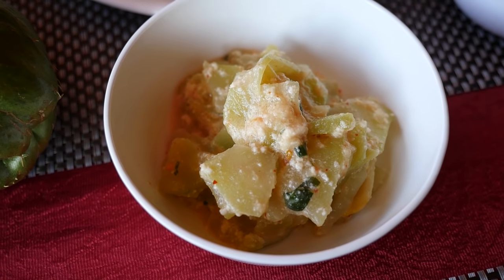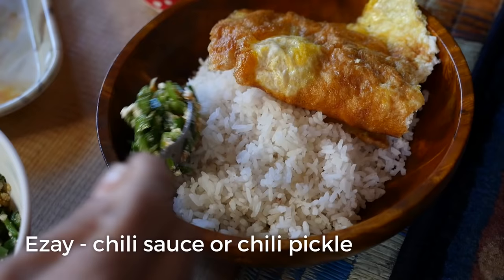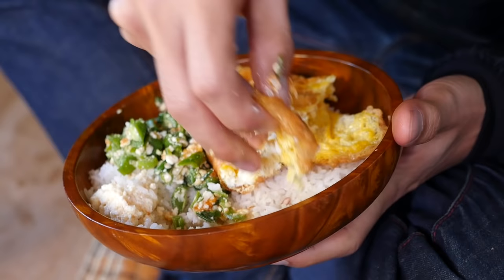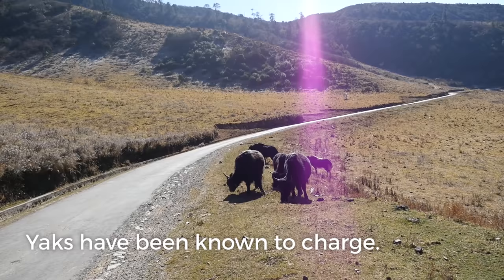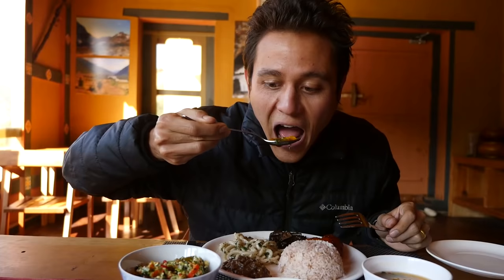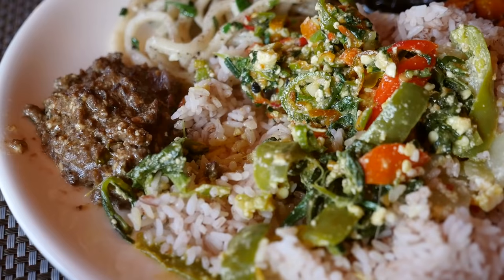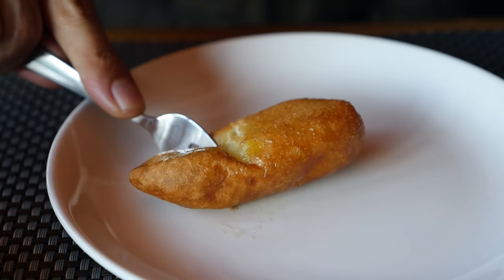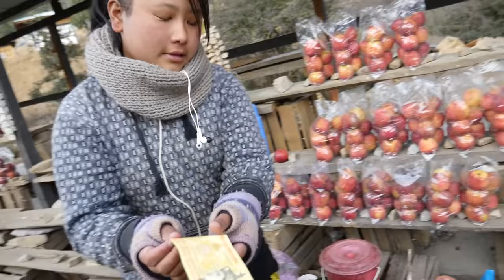Butter Tea and Sustainable Bhutanese Food at Wangdue Ecolodge, Bhutan (Day 17)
On Day 17 of our Bhutan travel and food trip we drove from Phobjikha Valley back to Thimphu, Bhutan, stopping for some Bhutanese food along the way.

Bhutanese breakfast at Phub Lham Farmhouse - For breakfast we had Bhutanese food at the home stay. The suja, butter tea was fantastic, and the ezay chili sauce was also very good. We also ate white Himalayan rice in a wooden bowl.

Wangdue Ecolodge - Driving from Phobjikha Valley back to Thimphu we stopped in Wangdue to eat lunch at the ecolodge. It was a nice place and the owner is really pushing to create a sustainable lodge, both with accommodation and food. The Bhutanese lunch we had was delicious.

Thank you to Chechay (Bhutan Musk Travels for accompanying us on this amazing trip in Bhutan!

Thank you Tenzin our driver for driving us to Phobjikha Valley!

It was an honor to be invited by MyBhutan to visit Bhutan to explore Bhutanese food and culture. Thank you to MyBhutan Productions for making my trip and this video possible!

Do you want to explore Bhutanese cuisine in Bhutan? to book your exclusive food tour with MyBhutan.

Camera gear I use:
Main camera
Main lens
2nd camera
2nd lens

I would love to connect with you on social media!